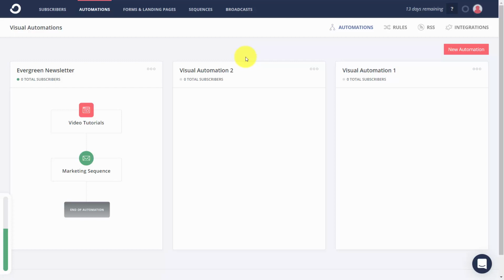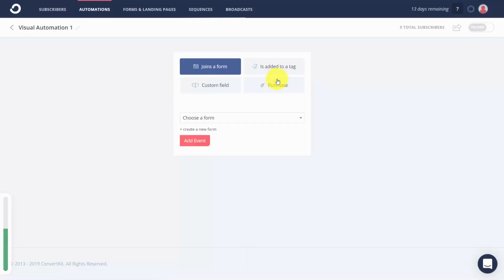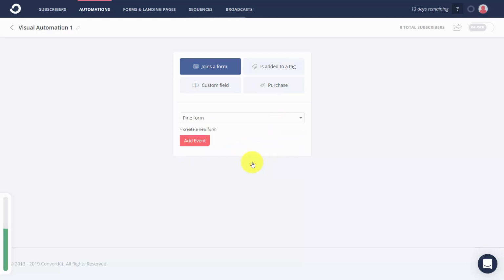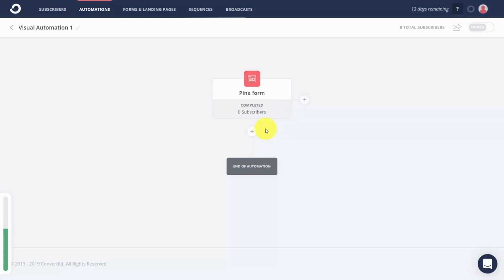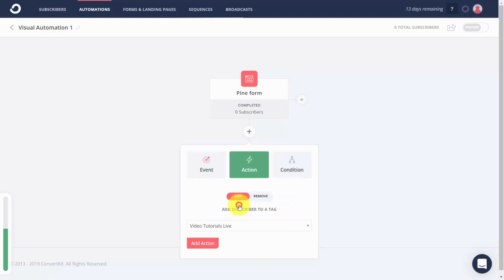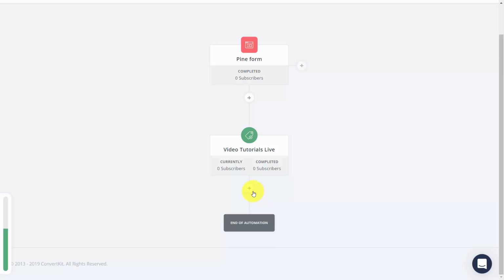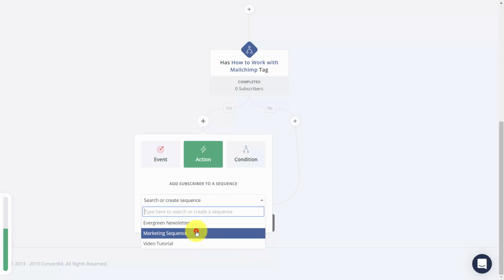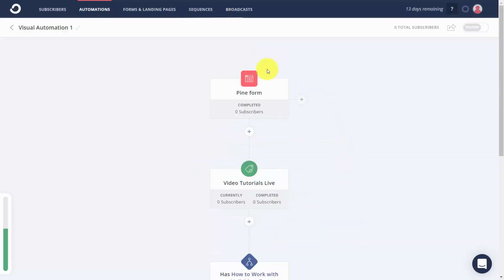Create Email Funnels With ConvertKit. 20 Creating Automations - Part 2